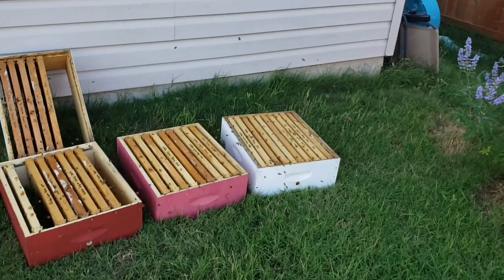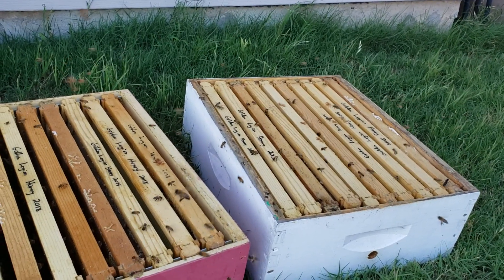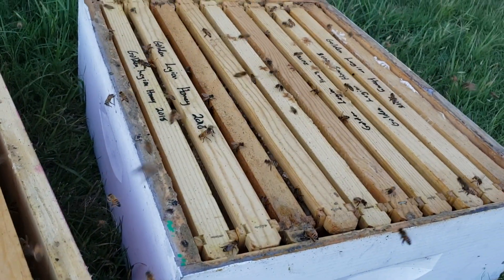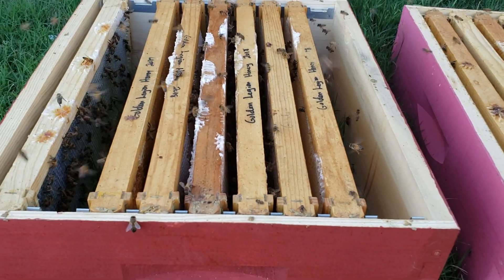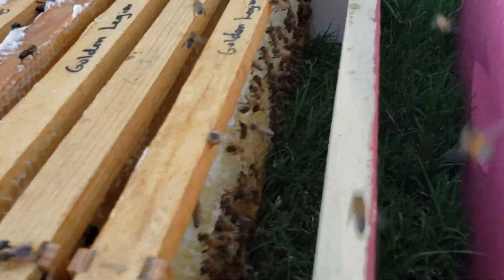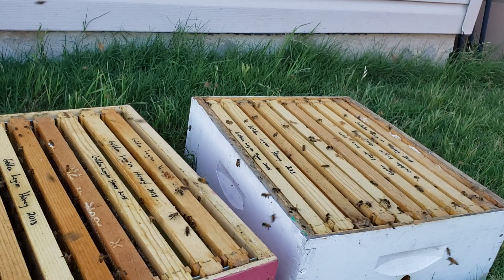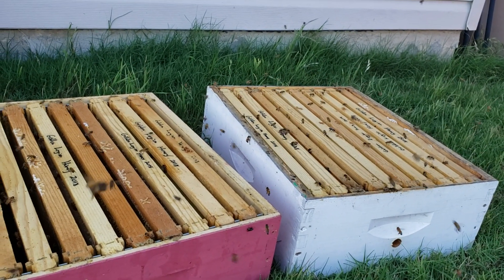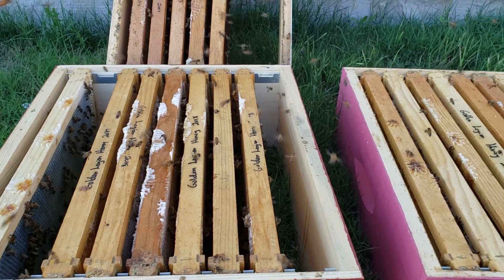Why should you let the bees clean the comb after extraction?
Open feeding bees extracted frames.